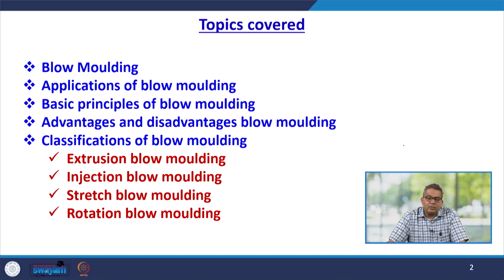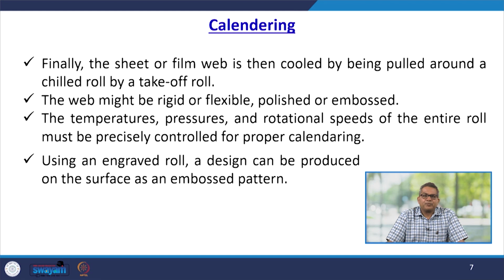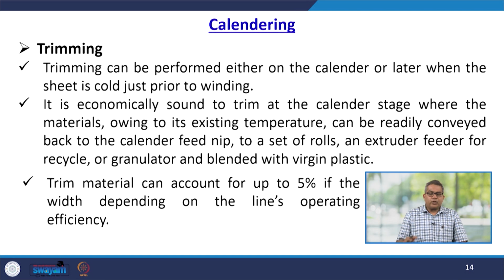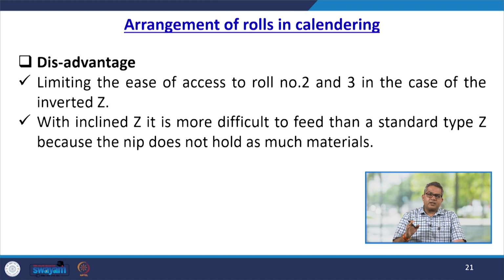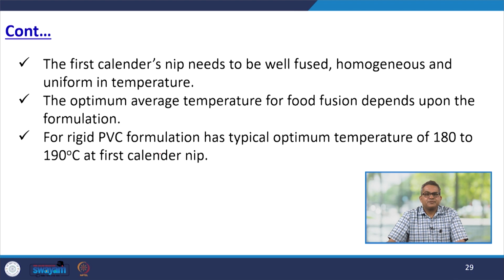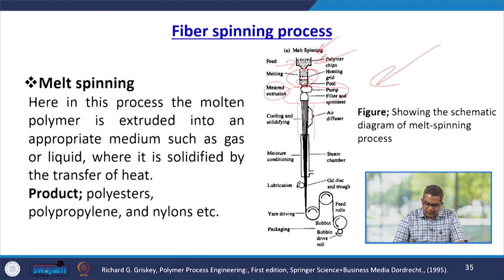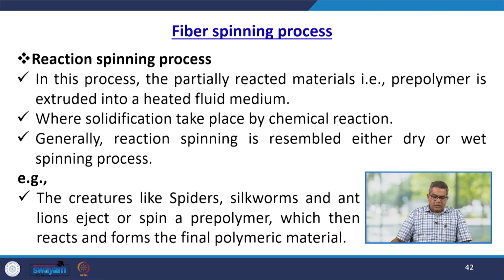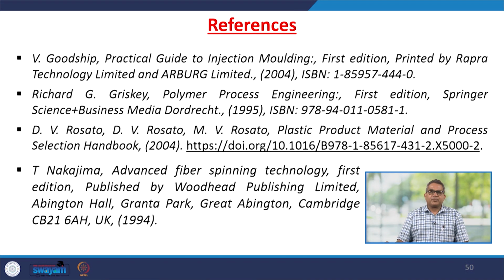Lecture 35- Calendaring and Fiber spinning